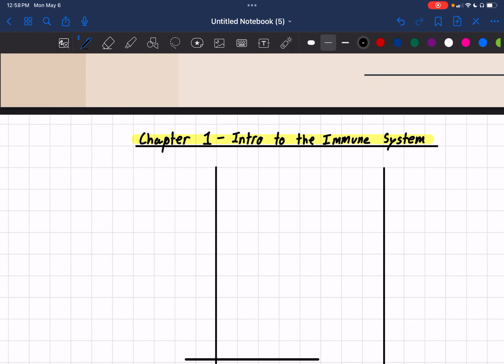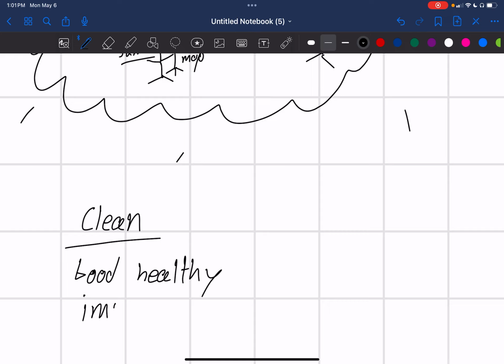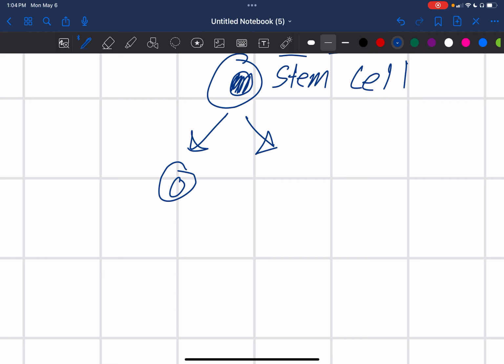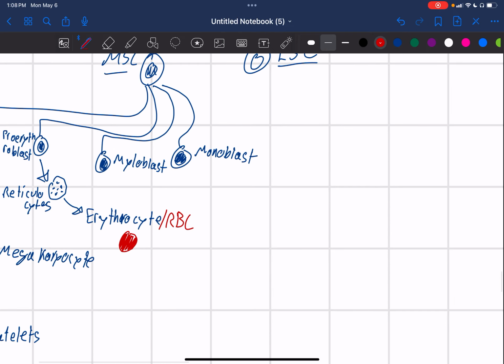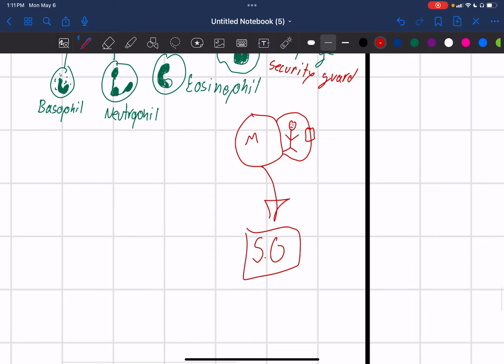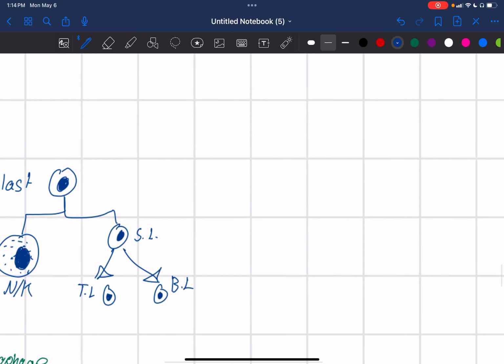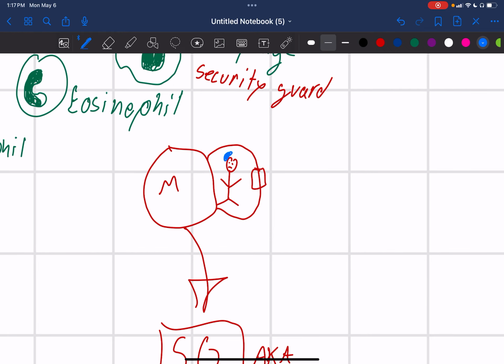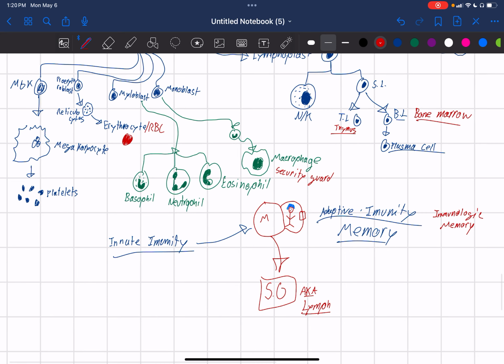Extra point_Spring 2024_Andy_Chapter 1